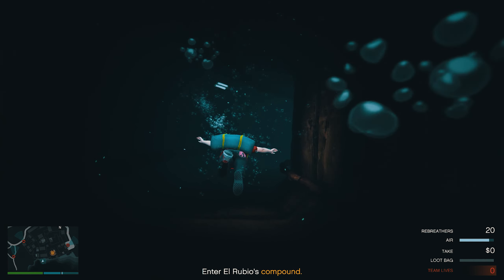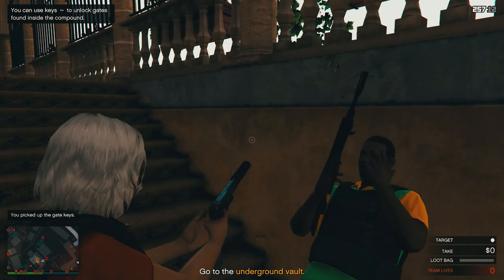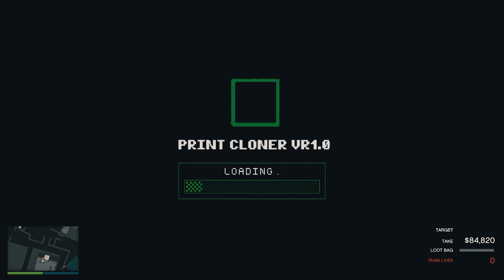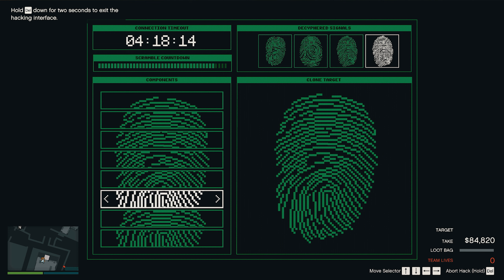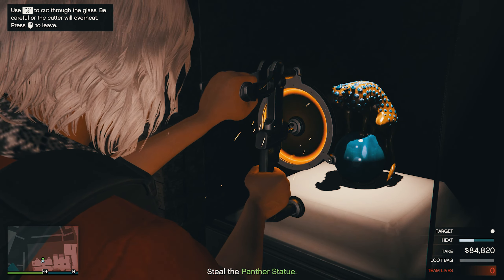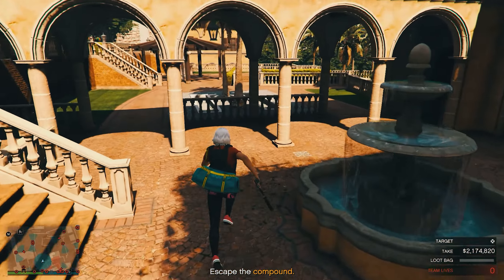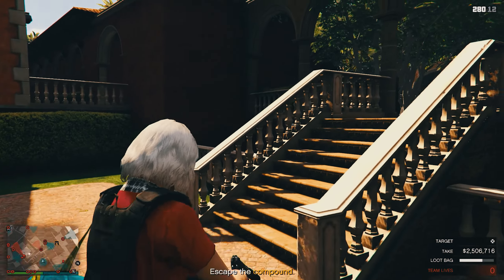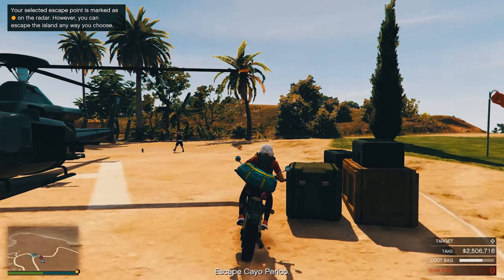GTA Cayo Perico Heist Solo Elite Stealth Guide 2023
In this video I showed you how to get solo $2 Million in gta online cayo perico heist using new door glitch. This is the best approach for the cayo perico heist. This guide should help you solo guys get through the new gta online heist. This is the best entry & exfil point! Plus we stole the panther statue. I'll show you a new effective method to complete the cayo perico heist solo on hard difficulty including the elite challenge! I hope you like it.